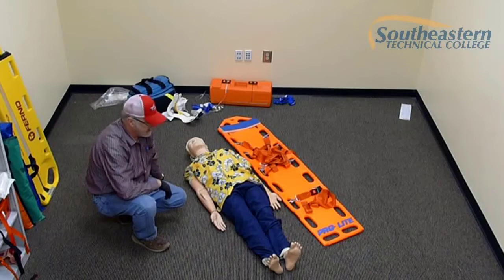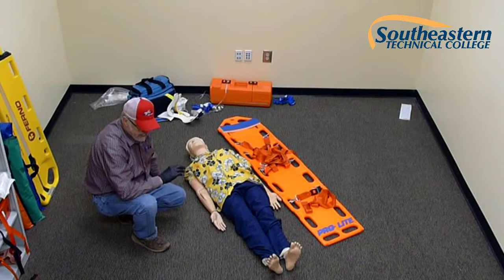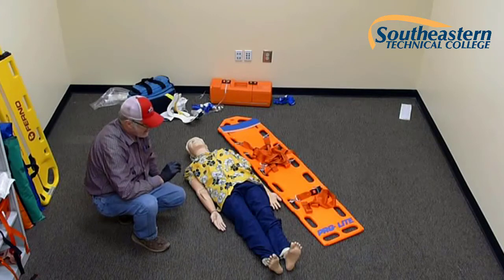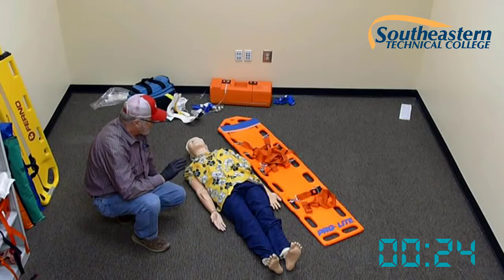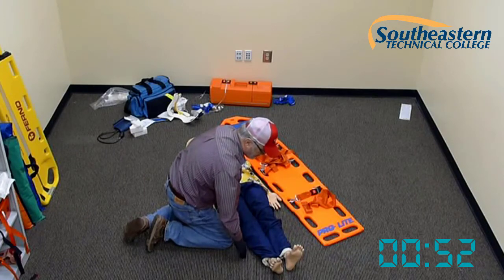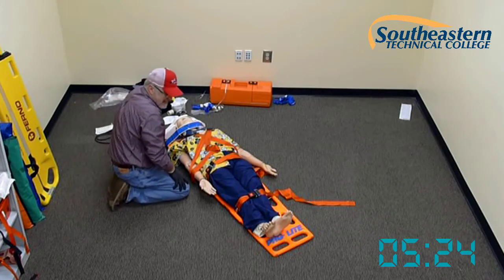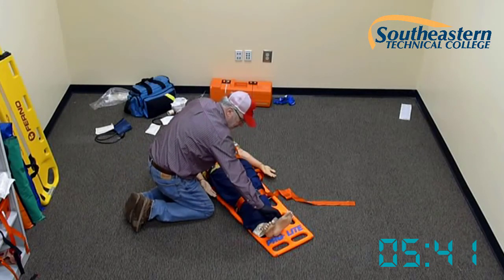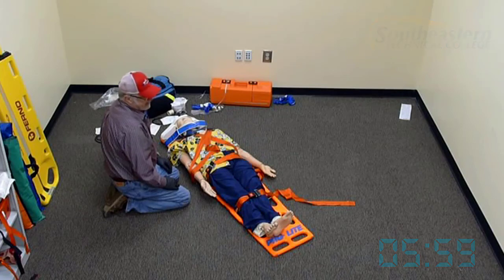NREMT - EMTB Spinal Immobilization (Supine Patient)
"Dreamer"